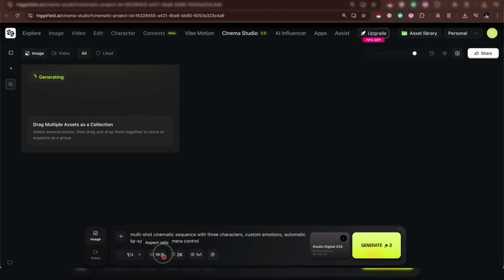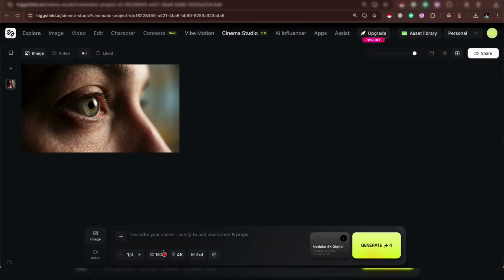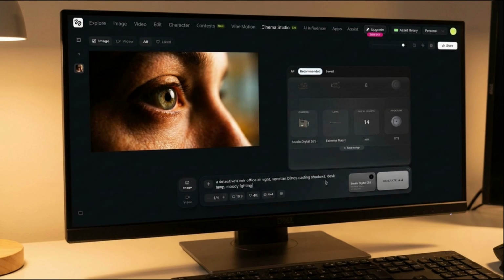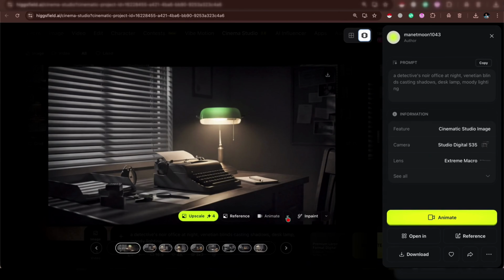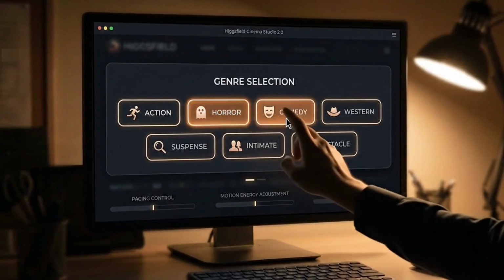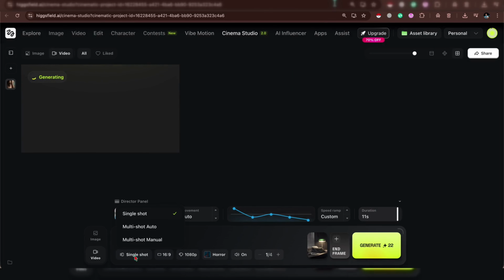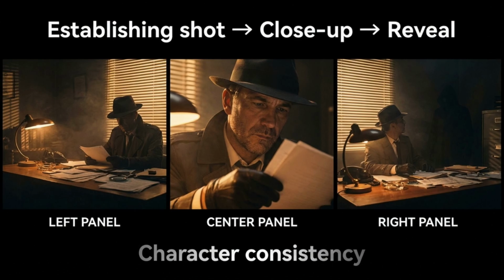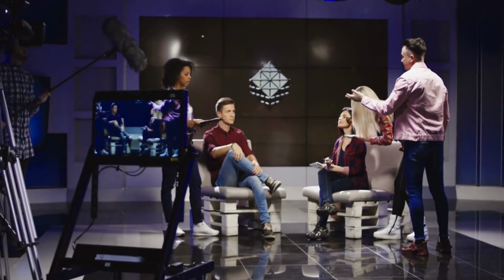Higgsfield Cinema Studio 2 - Character Consistency, Multi-Shot AI Filmmaking Tutorial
In this complete Cinema Studio 2 tutorial, I show you everything new in Higgsfield's latest AI video generator update. From character consistency with automatic lip-sync to multi-shot sequences, 3D scene exploration, and genre-specific presets - this is the most cinematic AI filmmaking tool available in 2026.

I walk through my entire workflow: camera rig setup with cinema-grade controls, 3D scene navigation, character direction with emotions, and creating connected multi-shot sequences that actually tell a story. If you're looking for the best AI video generator for creating cinematic content, this tutorial covers everything you need to know.

⏱️ TIMESTAMPS:
0:00 - Introduction & What's New
0:29 - What is Cinema Studio 2.0?
1:19 - Building Your Camera Rig (Sensors, Lenses, Focal Length)
1:57 - Writing Prompts & Generating Images
2:09 - 3D Scene Exploration & Grid Storyboarding
2:46 - Directing Camera Motion (Pan, Tilt, Dolly, Zoom)
3:10 - Speed Ramp Control & Genre Presets
3:51 - Character System with Emotions & Lip-Sync
4:20 - Multi-Shot Storytelling Feature
4:54 - Results Showcase & Comparison
6:34 - Final Thoughts & Conclusion

WHAT'S NEW IN CINEMA STUDIO 2.0:
✅ Character System - Add up to 3 characters with consistent appearances
✅ Automatic Lip-Sync - Write dialogue and AI handles the rest
✅ Multi-Shot Sequences - Create 6 connected shots (1-12 seconds each)
✅ 3D Scene Exploration - Navigate your images as 3D environments
✅ Grid Generation - 2x2, 3x3, 4x4 layouts for storyboarding
✅ Genre Presets - Action, Horror, Comedy, Western, Suspense, Intimate, Spectacle
✅ Speed Ramp Control - Slow-motion, linear, or accelerated during generation
✅ Cinema-Grade Controls - Real camera sensors, lenses, aperture settings

This is sponsored content, but I'm genuinely impressed by what Higgsfield has built. Cinema Studio 2.0 is the first AI video tool that actually feels like filmmaking, not just generating random clips.

Tag me if you try it out - I genuinely want to see what you make with these tools.